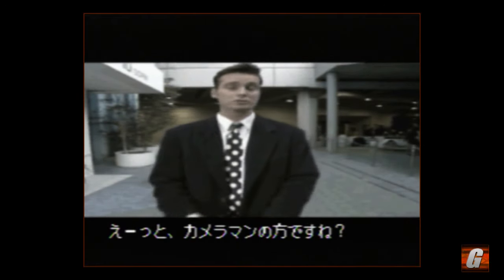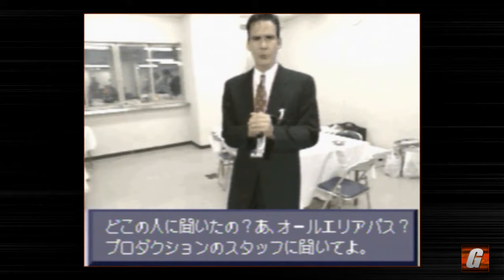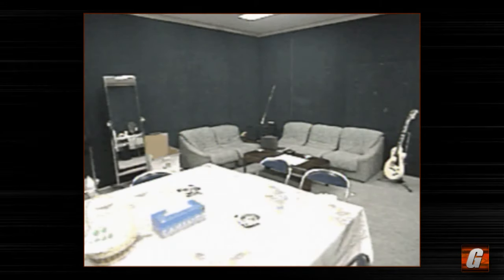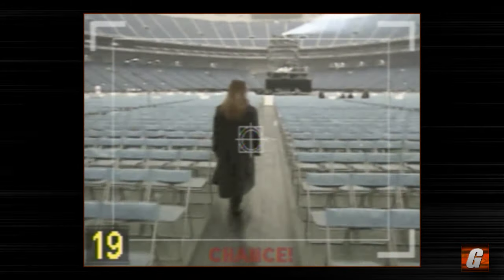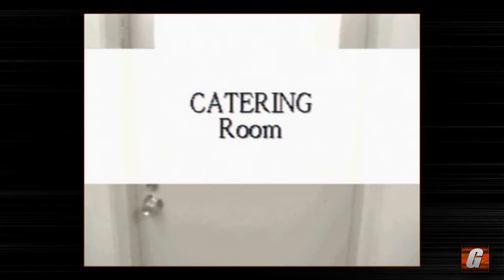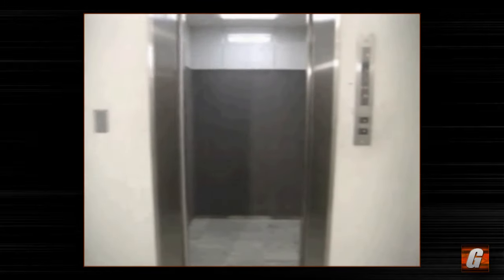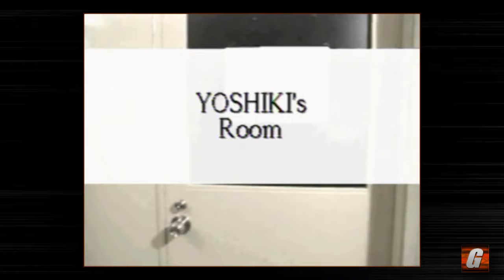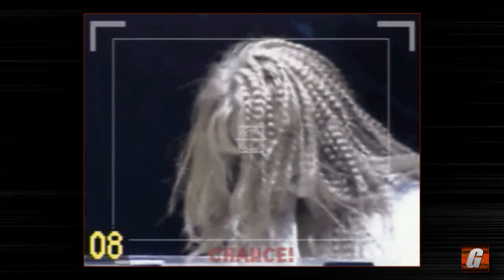X Japan: Virtual Shock 001 Full Playthrough (Sega Saturn) | Let's Play #057 - w/@MichaelMackertMusic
In this let's play, Brandon and I will be taking you through the Sega Saturn FMV import based around the rock band, "X Japan". This game, "Virtual Shock 001", plays like some other full motion video games of the era, and also has the benefit of much of it being in English, great for those outside of Japan.

Merch!